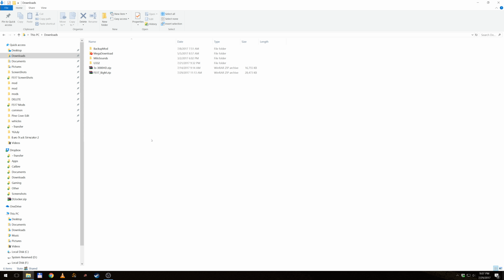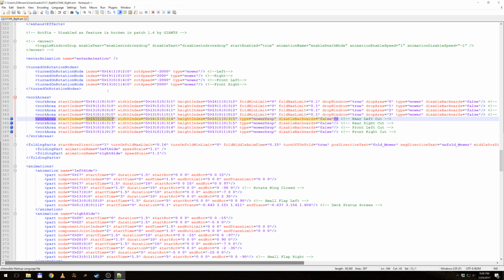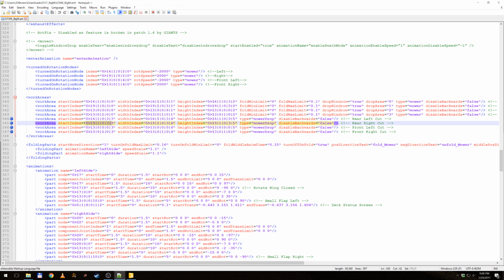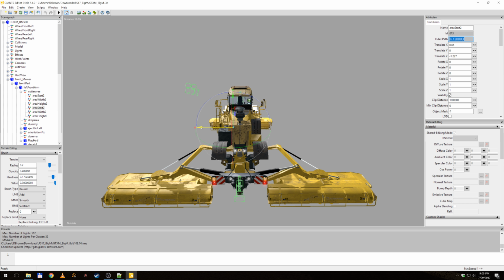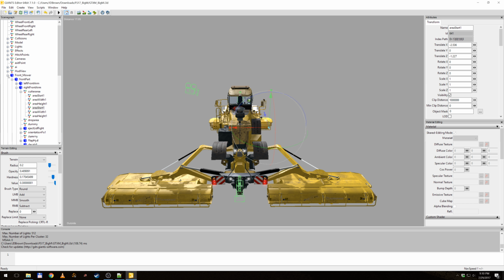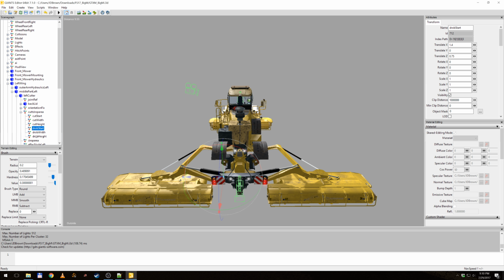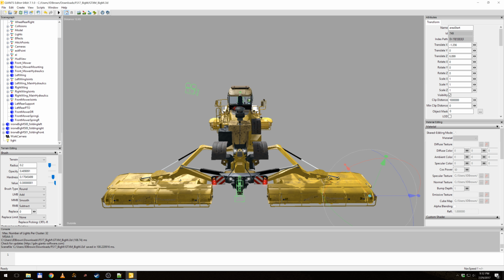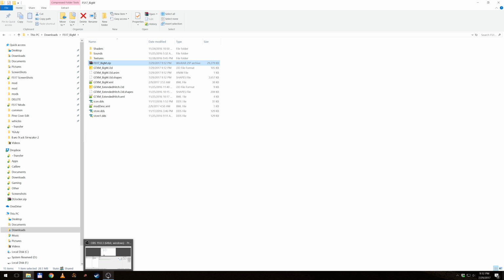FS17 BigM Edit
How to do a quick edit to make the BigM spread the grass from the cut instead of putting it in a windrow.  Nothing fancy, just how to get it done.